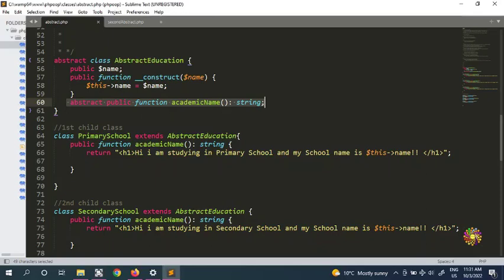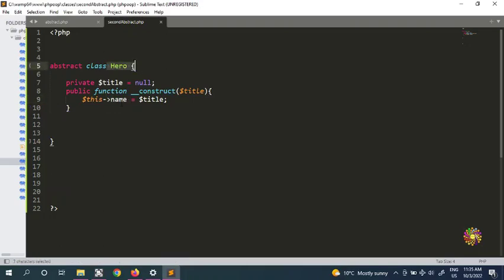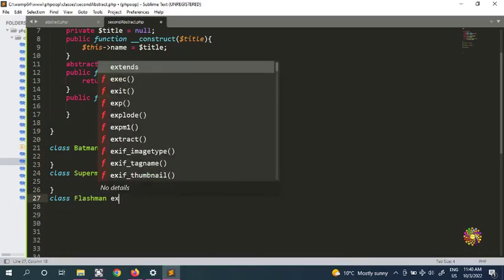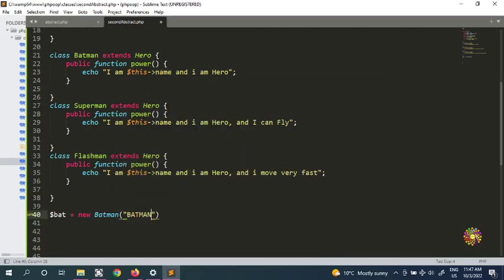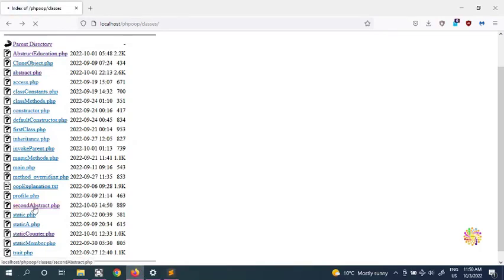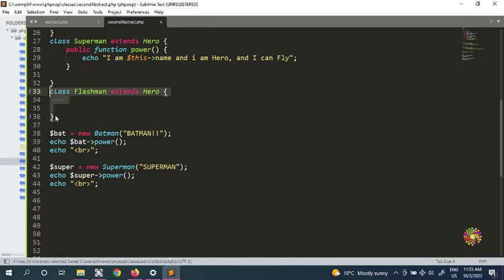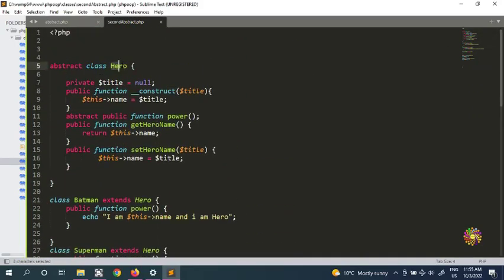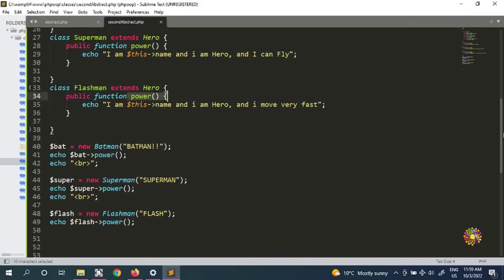25. Understanding Abstract Classes in PHP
In this video we will learn the fundamentals of Abstract classes in  PHP